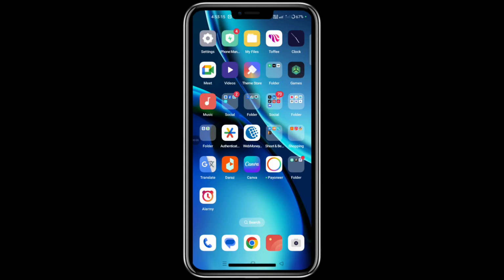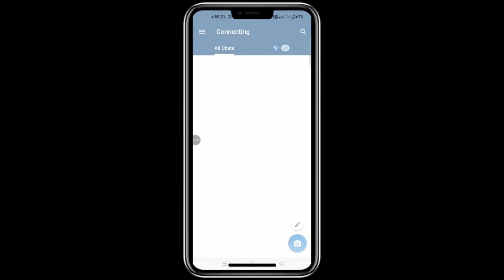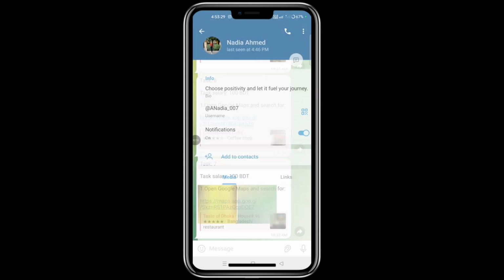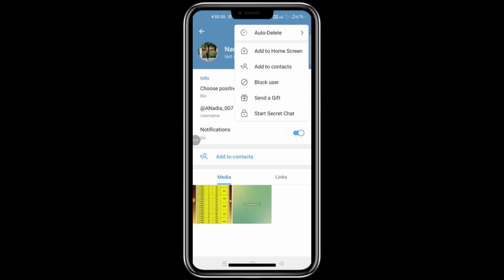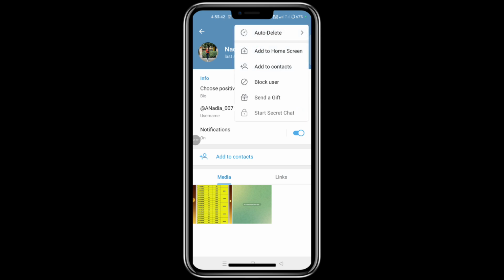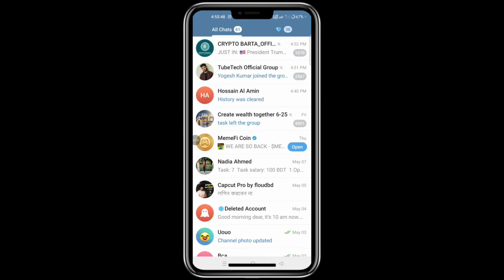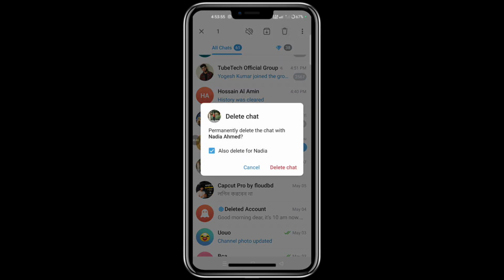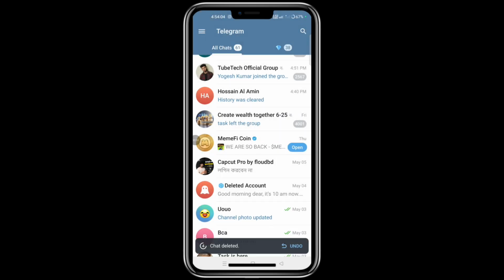How to Delete a Contact from Telegram (Easy Method)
Hello, In this video I will show you, How to Delete a Contact from Telegram (Easy Method)